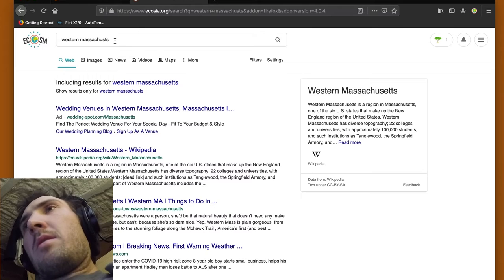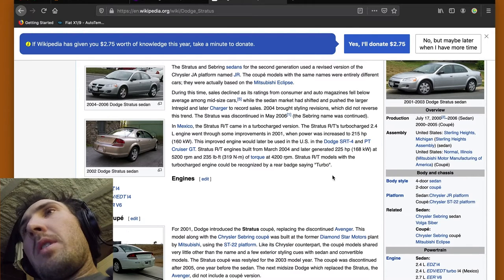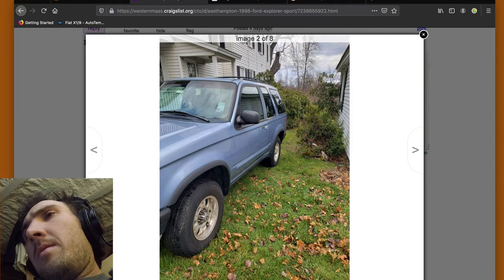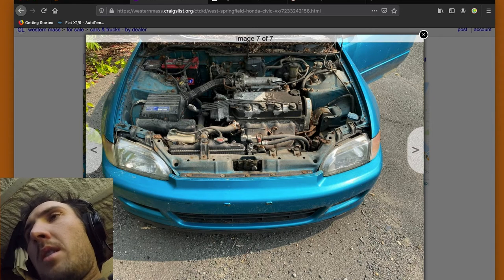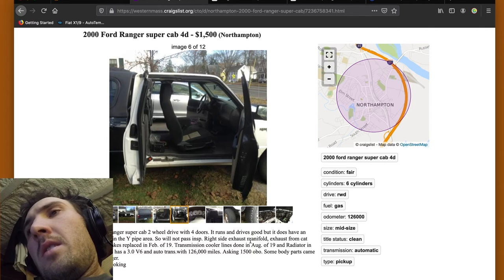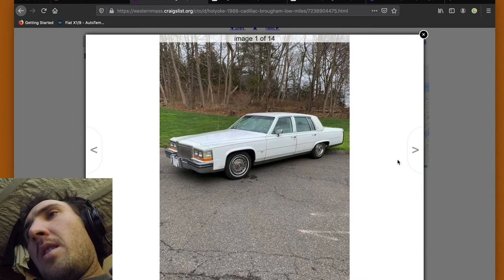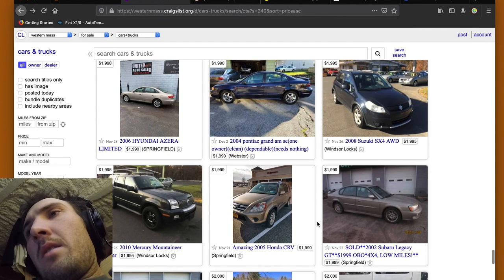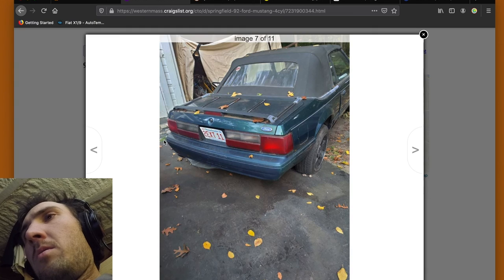Janky AF Presents: Cruisin for Cars with Corn (Ep. 3) 2003 Dodge Stratus R/T, 1992 Honda Civic VX...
Janky AF presents Cruisin for Cars with Corn, a look through the classifieds for potential Janky AF projects. On this search Corn finds the following:

1992 Volvo 740 Wagon
2003 Dodge Stratus R/T
1999 Chevy 2500
1999 Ford Explorer Sport
2003 Mitsubishi Galant
1992 Honda Civic VX
2000 Ford Ranger
2004 Chrysler Concorde
1988 Cadillac Brougham
1998 Saab 9000
2006 Hyundai Azera
1985 AMC Eagle
1995 Oldsmobile Aurora
1997 Jeep Cherokee
1992 Ford Mustang